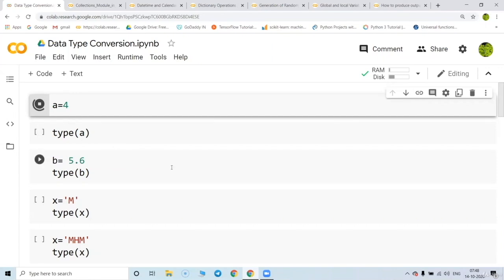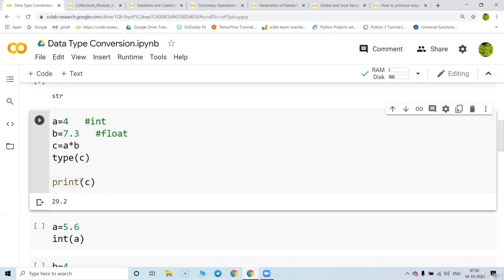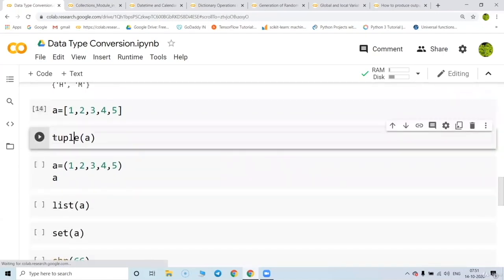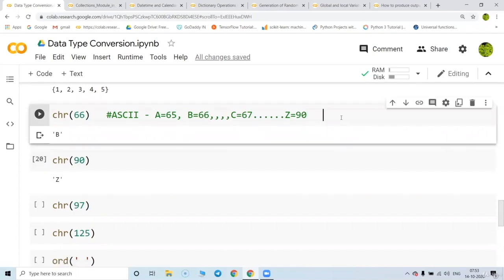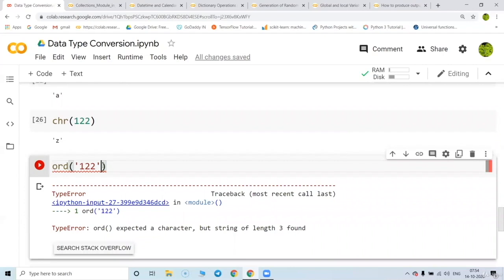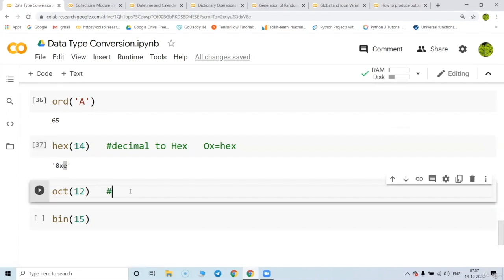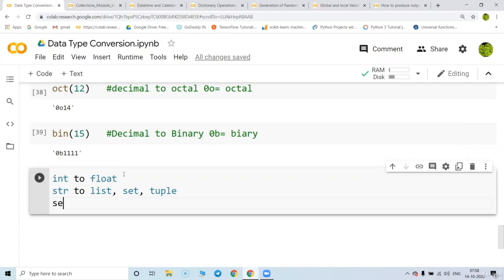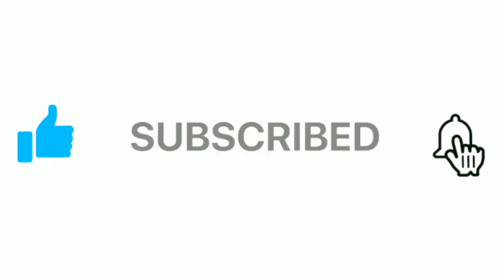12. Python: Data Type Conversion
The process of converting the value of one data type (integer, string, float, etc.) to another data type is called Type Conversion. Python has two types of type conversion. Implicit Type Conversion. Explicit Type Conversion.